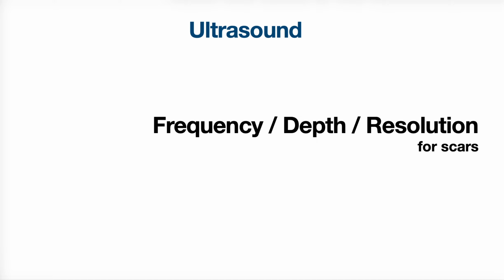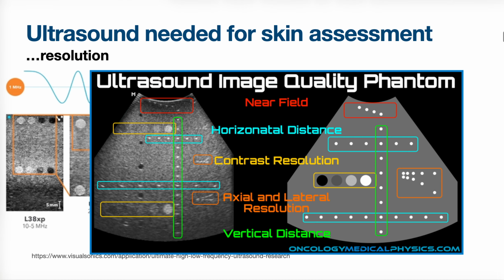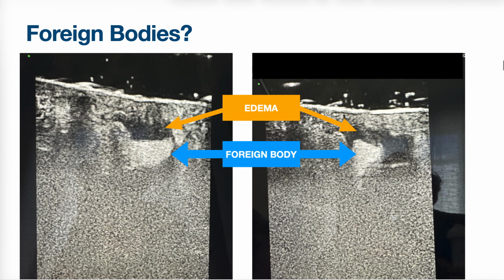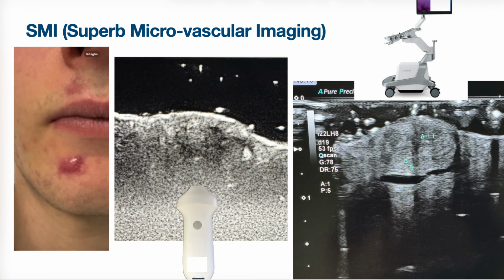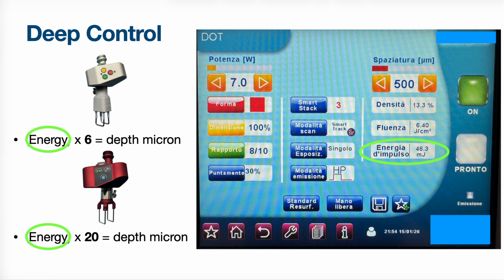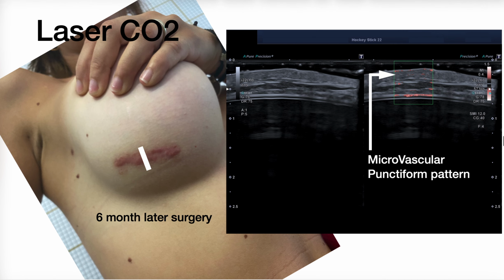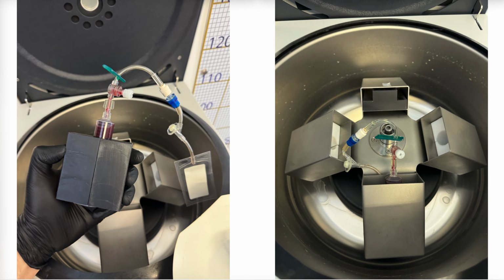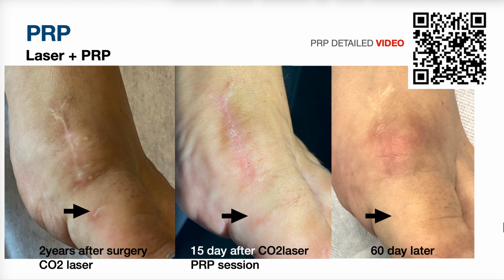SCARS 2026 - Personalized Scar Management: Integration of VHF Ultrasound, Laser Therapy, and PRP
We present a new approach to scar management based on B-mode and multiparametric ultrasound imaging aimed at resolving the decision-making process in scar treatment.